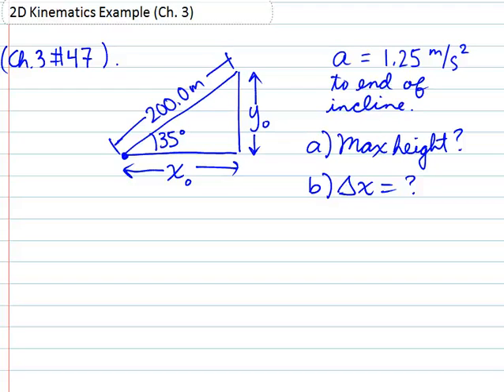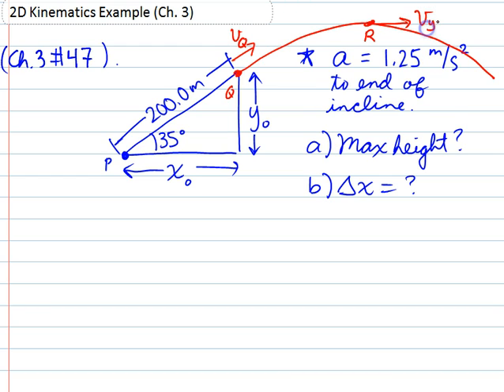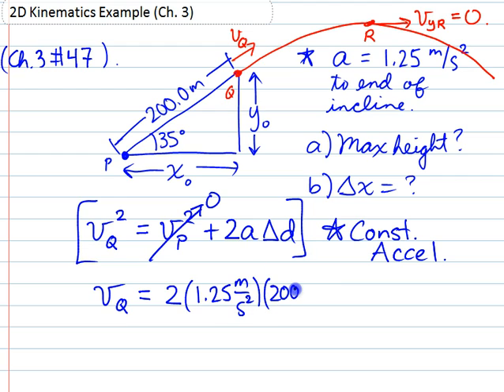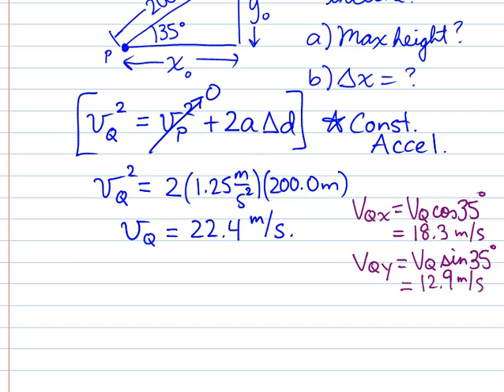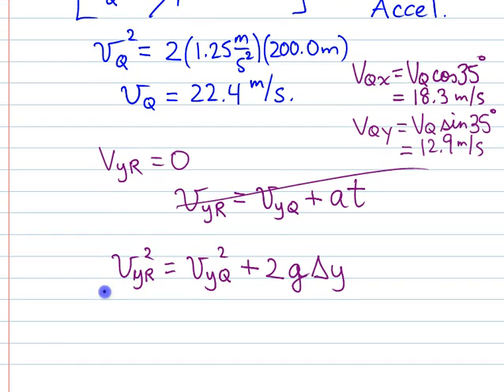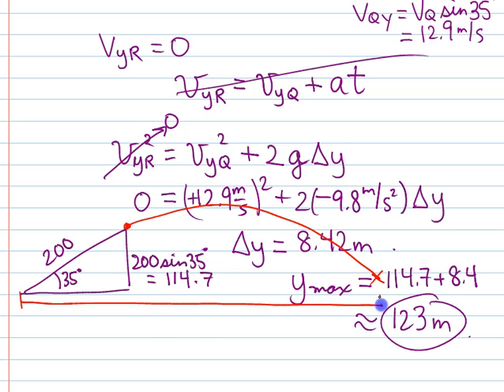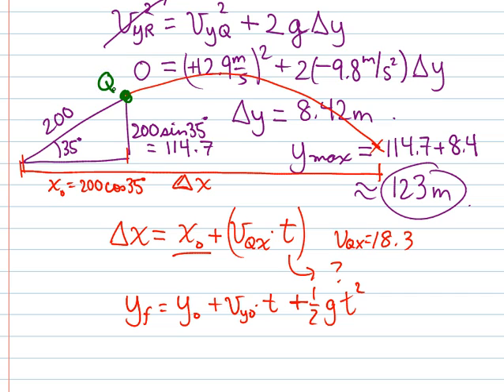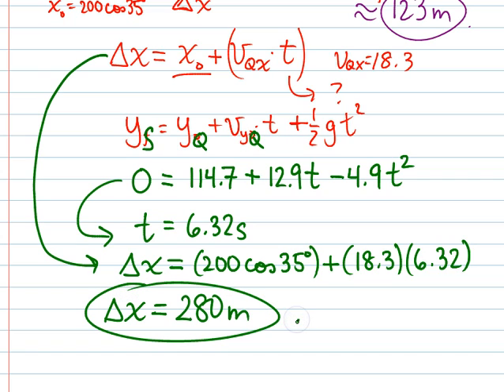Kinematics 2D Example Ch 3